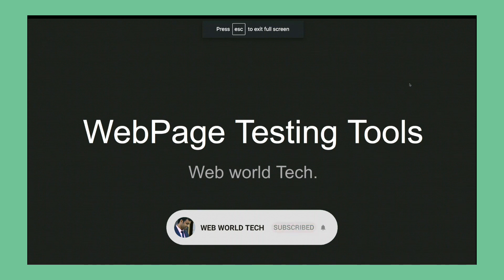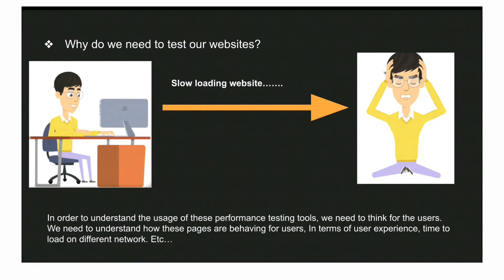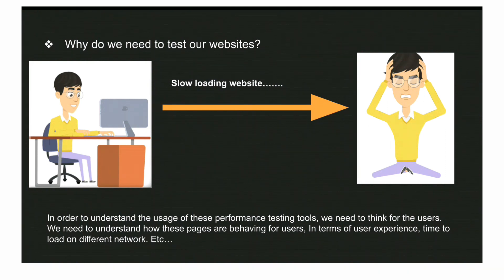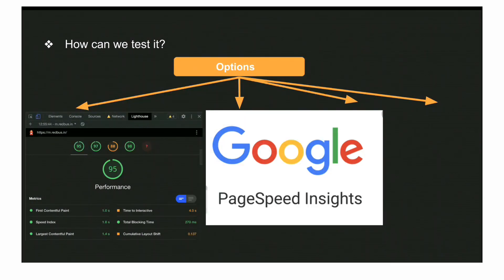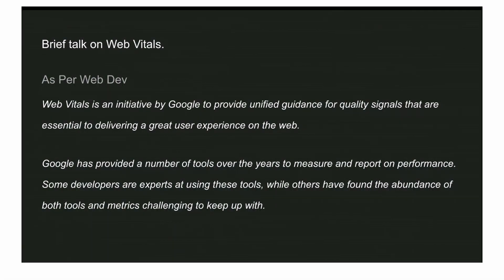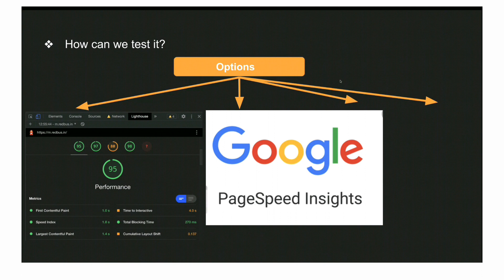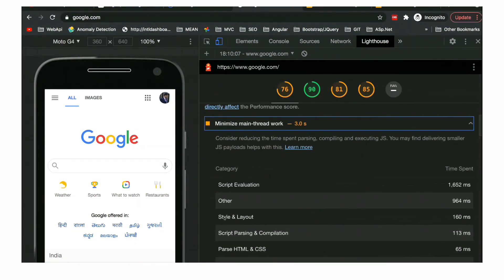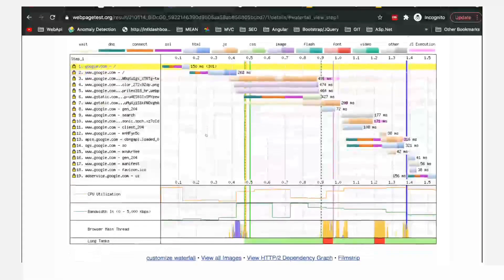Web Page performance Audit| Page speed insights | Lighthouse | webpage test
Web Page performance Audit
Page speed insights
Lighthouse
webpage test
As a web developer we need to understand about Website performance. We should know about our user and what kind of experiences are we giving them.

In this video we are going to talk about these things and understand how we can test our webpages.